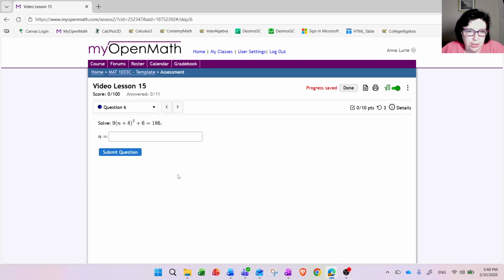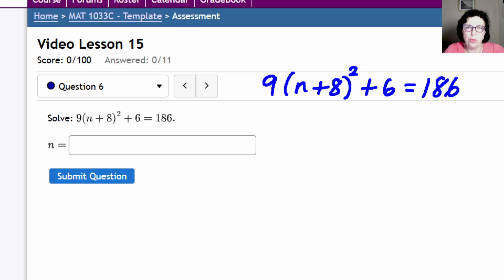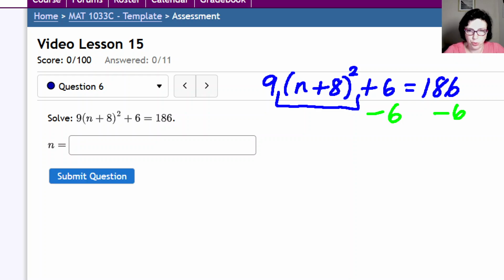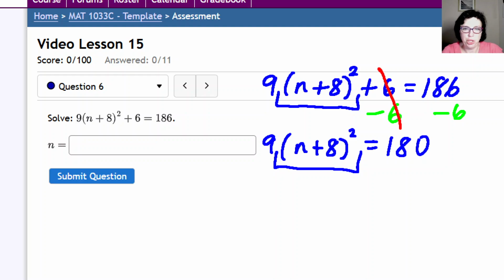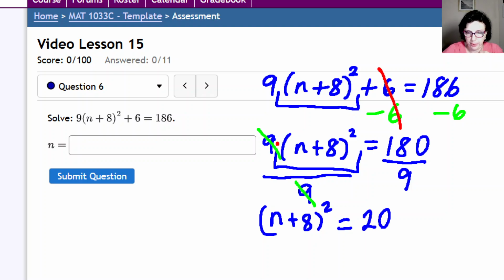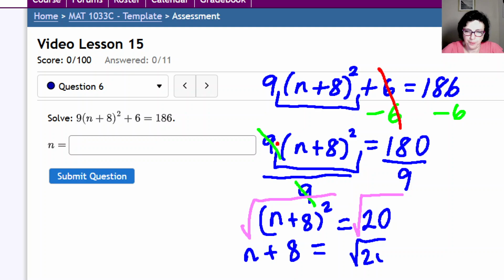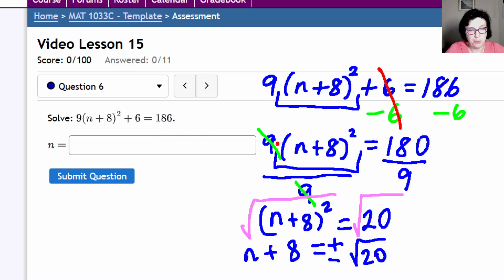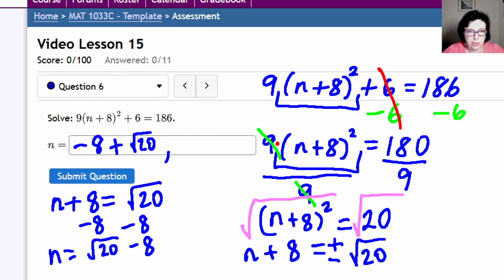Using the Square Root Property in Multi-Step Problems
Learn how to solve multi-step equations using the Square Root Property step by step! In this video, we’ll simplify the equation, isolate the squared expression, and apply the square root correctly, including remembering the ± symbol. Perfect for Algebra 1 and Algebra 2 students who want clear explanations and common mistake warnings.

✔️ Step-by-step examples
✔️ When to use the Square Root Property
✔️ How to avoid common errors